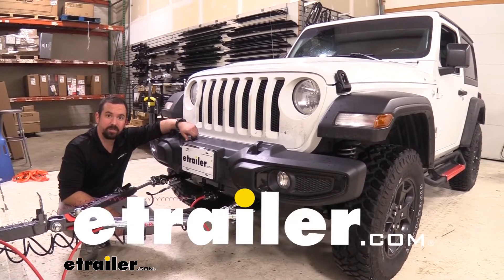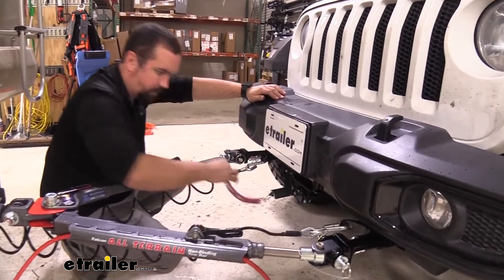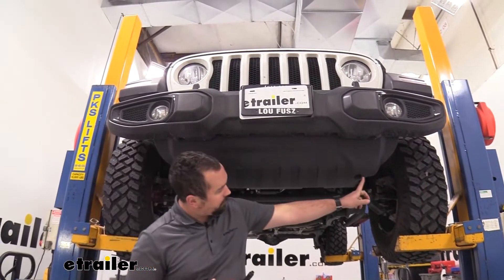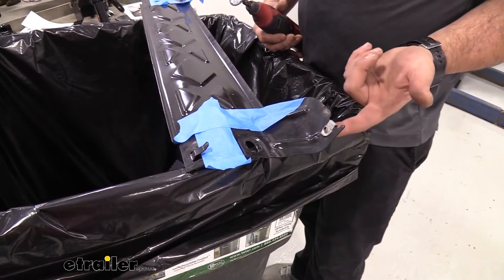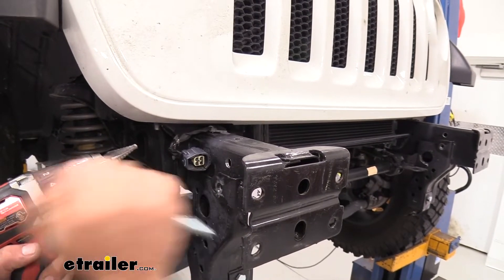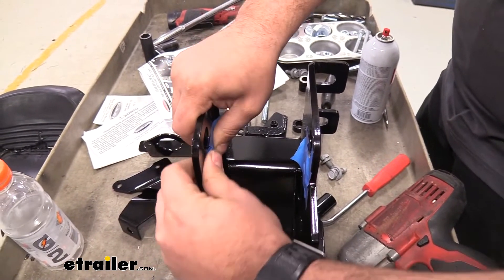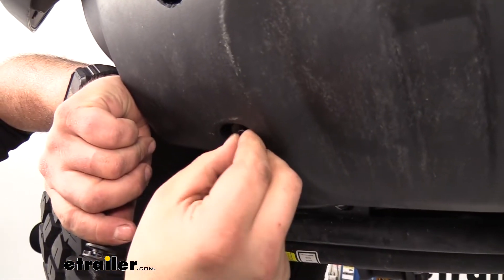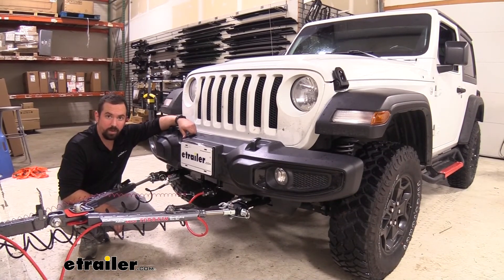etrailer | Set up: Roadmaster Direct-Connect Base Plate Kit on a 2021 Jeep Wrangler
Hello neighbors it's Brad here etrailer. And today we're taking a look and installing the Roadmaster baseplate on a 2021 Jeep Wrangler. So this is what the baseplate's gonna look like installed and actually hooked up in its flat tow set up. So you can see that it's pretty nice and spaced out here, allowing everything to kind of have some space to work around and actually attach our safety chain loops are nice and far enough away, but easy to actually clasp onto. And all of our connections with this included bracket are really nice because it puts it at a nice even spot in the middle using factory hole locations. Now and not in use, you can go ahead, drop this out and then you can actually remove these arms just by pulling this twisting.

And then they come out giving you a more OEM appearance. And that's the great thing about the baseplate on these Wranglers is the fact that it does kind of give it a tough appearance. It hides well under the bumper as well. So when you're not flat towing your vehicle, it's not on sight. At the baseplate is gonna be one of five main components required for flat towing a vehicle.

So the baseplate is actually attached to the frame of the vehicle, allowing you to make that connection point to the tow bar. Well, the tow bar is gonna be the connection point between your baseplate and the hitch of the RV. Moving along we have our safety chains here, and that's just going to make sure that we actually have another connection just in case this was to fail. So this is just an added protection and this just links up to the holes on our safety chain loops on the baseplate to the ones on the hitch of the RV. Now you also will need a supplemental proportional braking system.

And what that's gonna do is when you put the brakes on your RV, it's gonna send a breaking signal to the vehicle, and it's gonna allow this vehicle to slow and stop. Not only making it safer for you while driving, but also it's going to help stop as you like. This is gonna be dragging a little bit behind with those brakes and slowing down the RV . with that there's also a breakaway switch. So in case our safety chains and our baseplate or tow bar fail, this will actually pull this cable, putting the brakes on, and that way you don't have a vehicle rolling down the highway.

Now you have your diode wiring here as well. And that's gonna send signals from our electrical connection on the RV to the vehicle. And it's gonna allow this to actually use the light signals from the RV. So when you put your turn signals on your running lights and brake lights, it's actually gonna show up on the vehicle. So that's gonna let people know when you're actually signaling or stopping, keeping you safe and legal. Now, when you are ready to use your baseplate, it's gonna be pretty simple to attach them. Now these arms are going to be specific to Roadmaster. Now, if you need to change them out, if you have a different brand tow bar, there's actually adapters available to make sure that you're still able to hook up. So pretty easy here it's gonna just kind of slide out. We'll run our pin in. Make sure that we're aligned here. Put our pin in here, clasp that down. Now we can do the other side. So now we just need to hook up our remaining connections. So our safety chain loop's here. Go ahead and take our breakaway cable. And this is just gonna kinda route to where we have attached our safety chain loops on our safety hooks there, and then we can take our diode wiring and get this plugged in. Now we're ready to put our vehicle in flat tow mode and hit the road. We're gonna begin our installation on the passenger side, and we're gonna just disconnect the harness that has the fog lamps. Since we will be removing the bumper that way we're not gonna pull that wire along with us. So it's pretty easy to do as the plug sits right here on the frame rail. So you'll just push on the tab and separate these. So while pushing on this tab, you're gonna see that it's gonna separate here. So you can pull on this end and get this separated out. Next we're gonna go up to our drip tray. That's gonna be on top here in between the bumper and the front of the vehicle, and you you're gonna see two plastic push pins. So you're gonna want to pry those up sometimes it helps you can actually kind of rotate this to where you can get the slot lined up. And then with a small flat head just pry up on tha